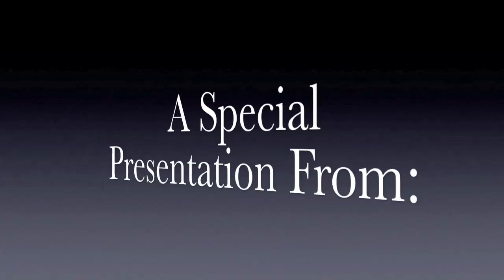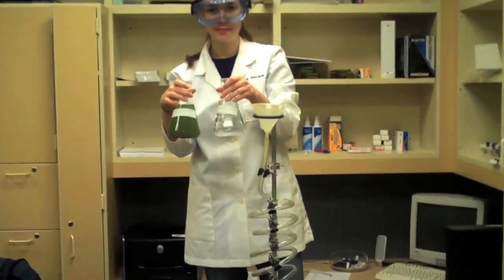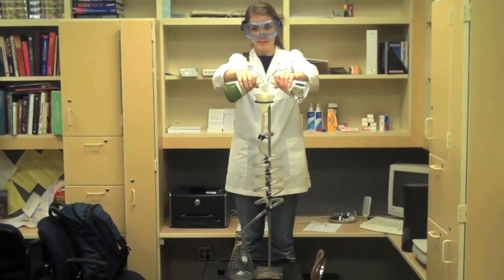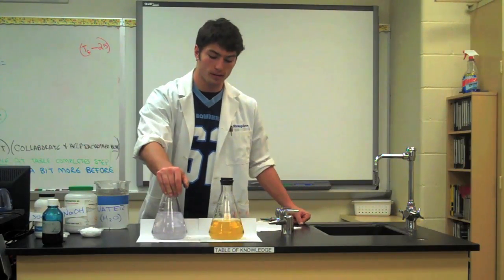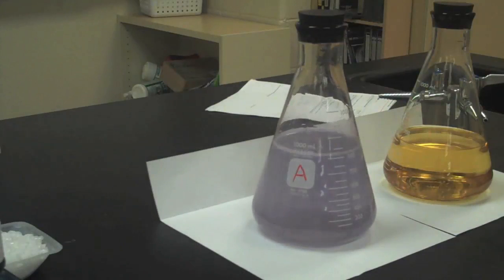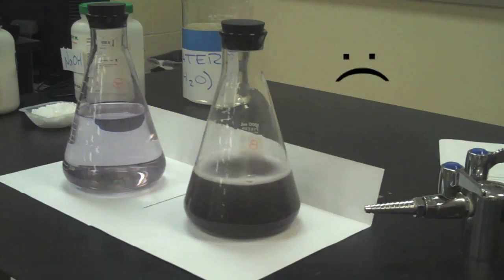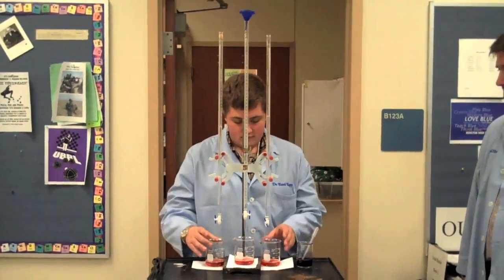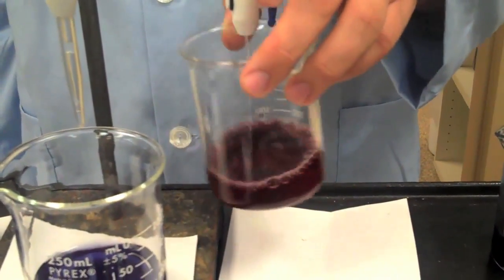Kenston High School - "Go Blue" Chemistry Demos.mov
Kenston High School students perform 3 color changing "Go Blue" demonstrations.  First, Hannah works with Luminol.  Then, Weston illustrates the classic Blue Bottle demonstration.  Finally, Matt does an acid/base titration with phenol red indicator.  Narrator Hunter and director Brian help out with the final product.  Produced by Mr. Segulin.